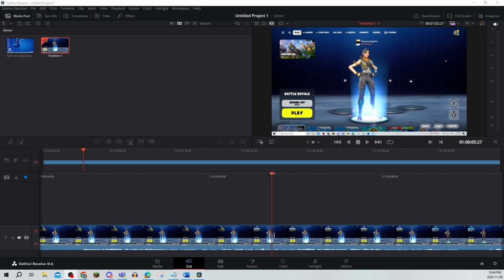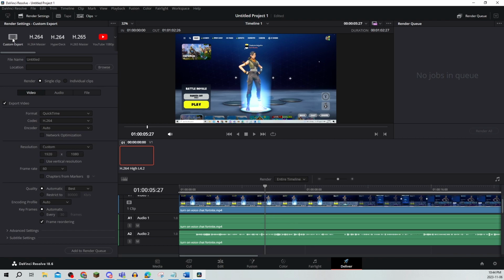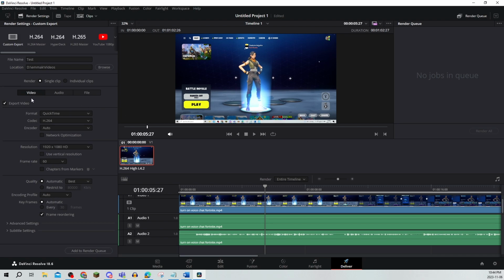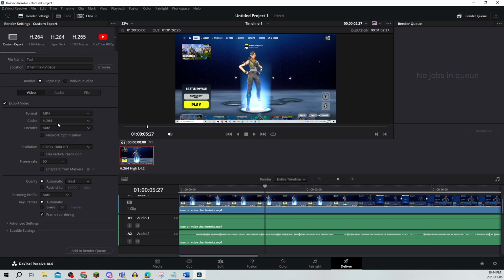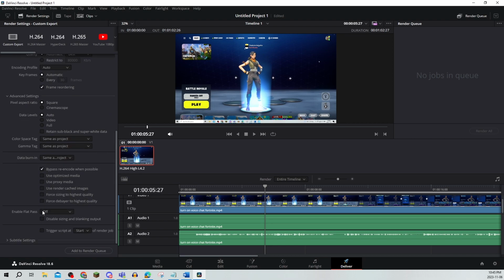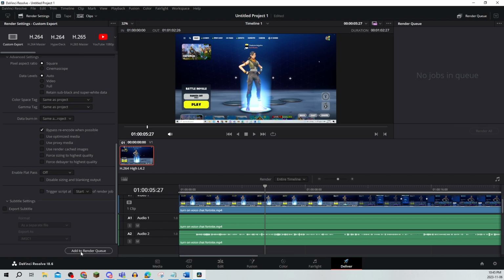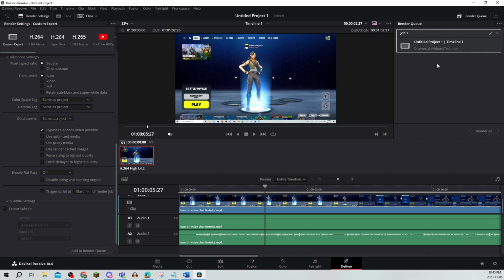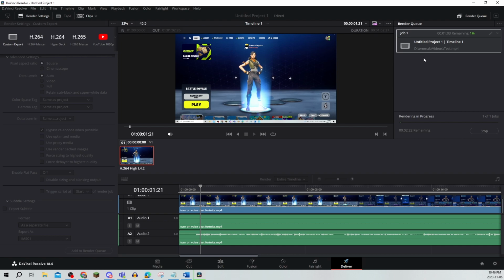How to Export Videos as MP4 in DaVinci Resolve 18 (2025)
How to Export Videos as MP4 in DaVinci Resolve 18

In this video we show you How to Export Videos as MP4 in DaVinci Resolve 18. If you want to know How to Export Videos as MP4 in DaVinci Resolve 18 then this is the perfect tutorial for you.